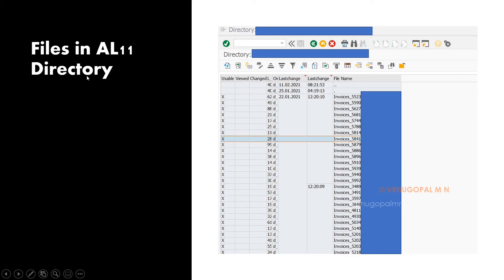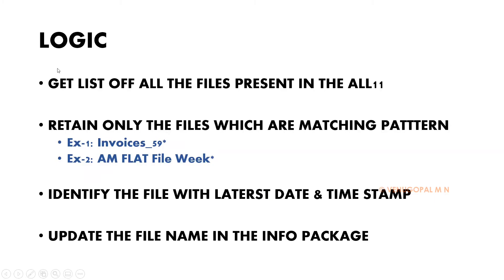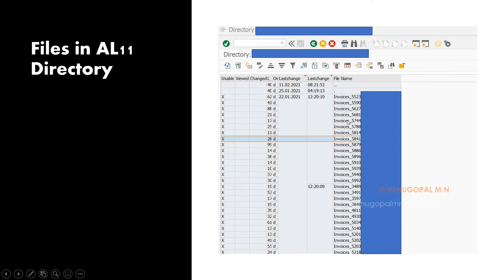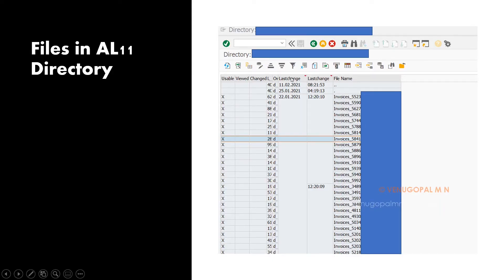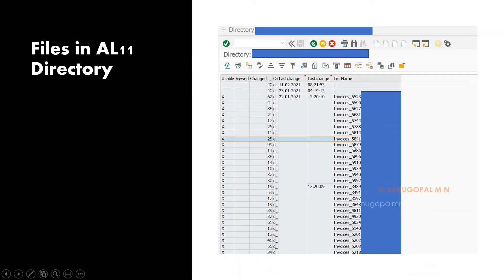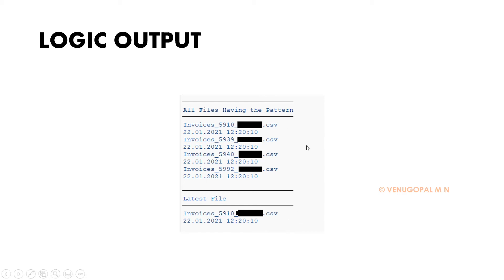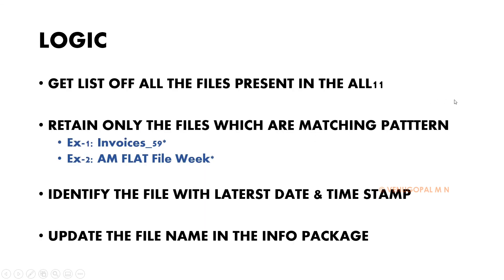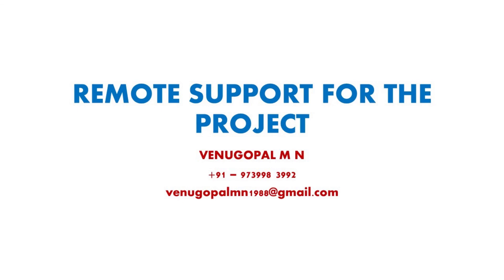SAP BW : Info Package Routine to Update AL11 File Name Dynamically : Remote Support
In this video, I will be explaining the Logic to be Implemented in Info Package Level Routine i.e.,
1. Read the All the File Names from AL11
2. Identify the Latest File Name based on Date & Time Stamp
3. Update the File Name in Info Package